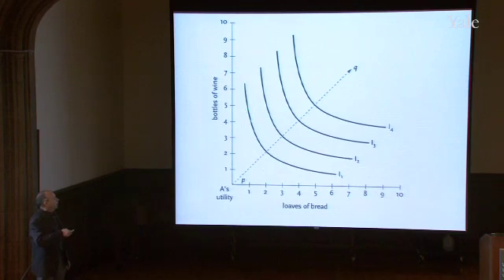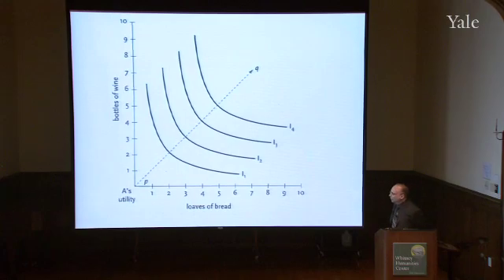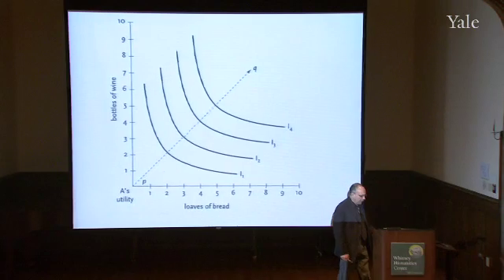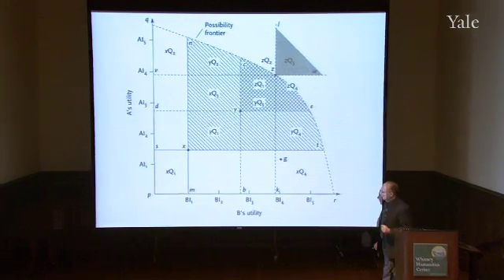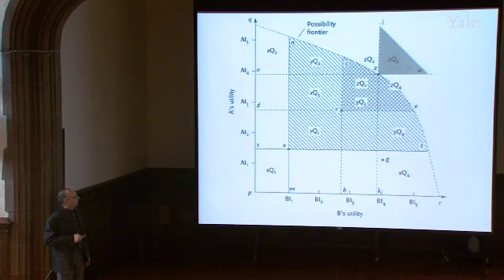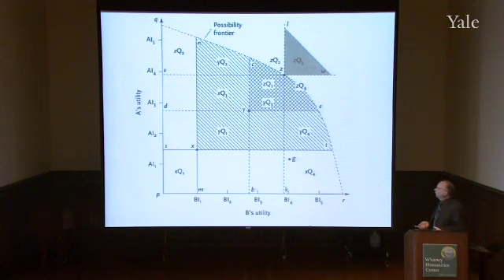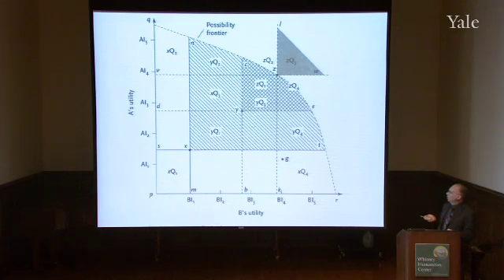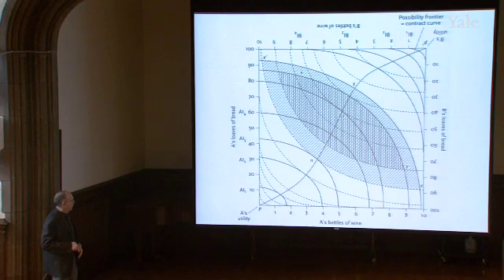6. From Classical to Neoclassical Utilitarianism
Moral Foundations of Politics (PLSC 118)

In this economics-oriented lecture, Professor Shapiro introduces neoclassical utilitarianism as it was formulated by economist Vilfredo Pareto and further described by Francis Edgeworth, examining such concepts as indifference curves, transitivity, the Pareto principle, and the Edgeworth box diagram. It is revealed that the main departure of neoclassical utilitarianism from classical utilitarianism was that it did away with Bentham's troublesome interpersonal comparisons of utility. However, Professor Shapiro explains that, if classical utilitarians didn't take the differences between individuals seriously enough, neoclassical utilitarians take these differences hyper-seriously. If classical utilitarianism can be interpreted as a radically redistributive doctrine, neoclassical utilitarianism becomes the exact opposite; that is, a doctrine that is quite friendly to the status quo.

00:00 - Chapter 1. Introduction and Class Agenda
09:03 - Chapter 2. Neoclassical Theory of Microeconomics
20:58 - Chapter 3. Analysis of the Distribution of Utility between Two People
31:51 - Chapter 4. The Edgeworth Box Diagram and Pareto Possibility Frontier
39:42 - Chapter 5. Comparing Classical and Neoclassical Utilitarianism